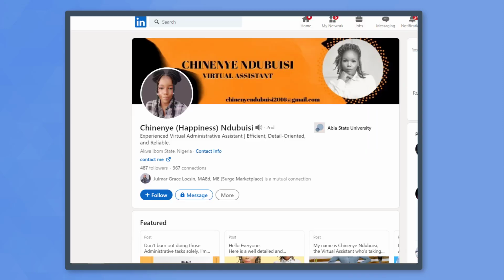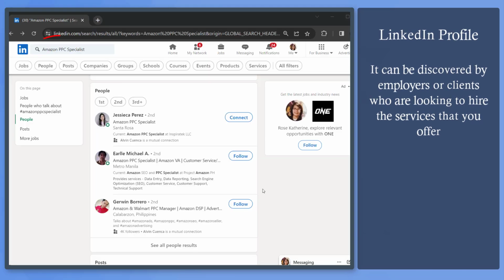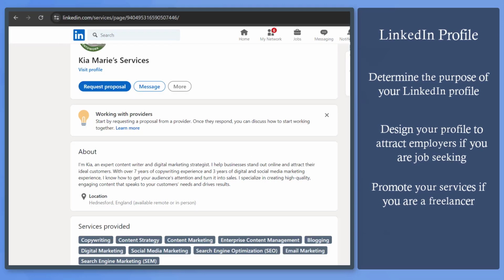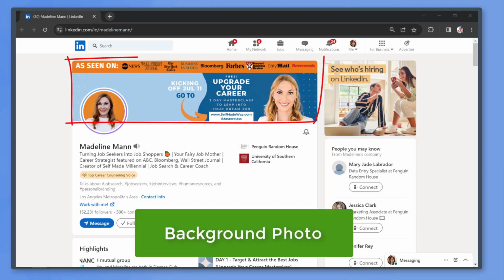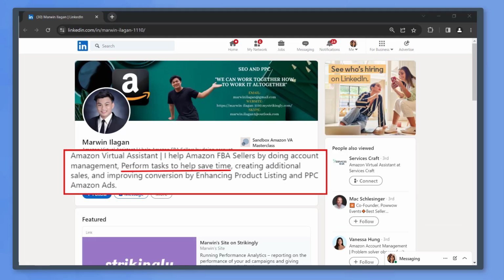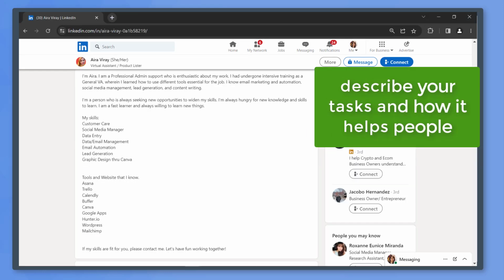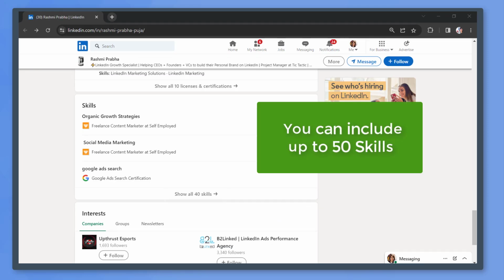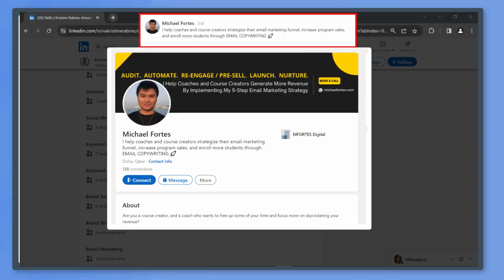How to create a PERFECT LinkedIn Profile - Top Tips!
LinkedIn is the hottest social network right now because it can actually make you money!

Get noticed by prospective employers, hang out with peers and create  a bigger impact in your professional circles. That's what you are doing on LinkedIn!

If you use it correctly it will be an important lifelong tool to take your career forward, and that's why it's super important to have a great LinkedIn profile.

In this video we show you how to create the PERFECT LinkedIn profile for yourself.

It's simpler than you think!

Also Watch:
🔥 CourseFunnels
Start your own coaching business